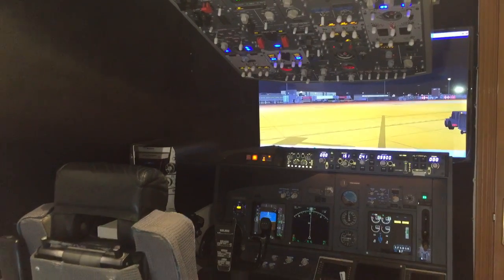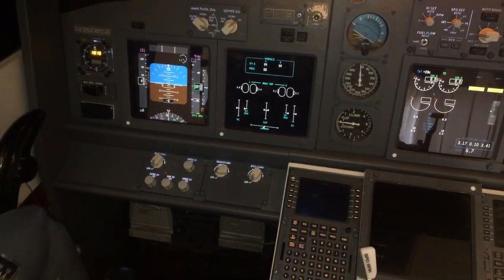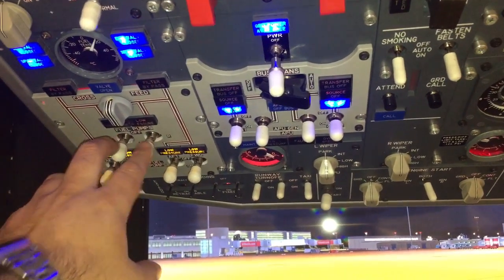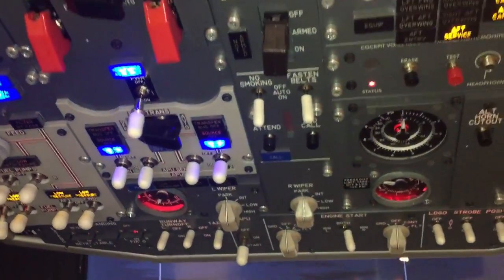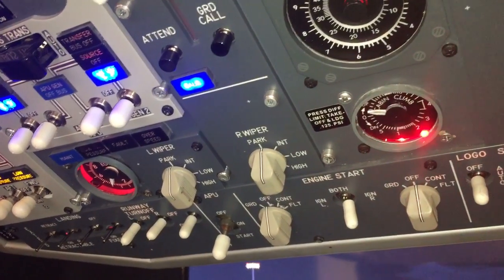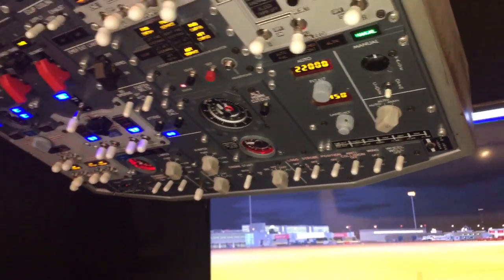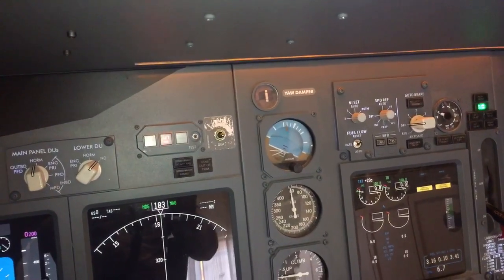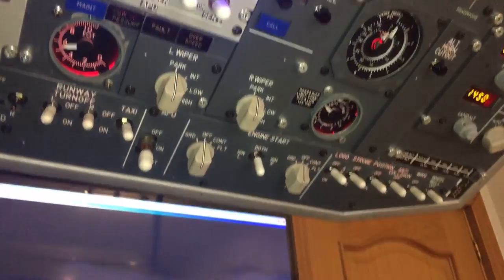Boeing 737 cockpit systems review. prosim737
Short review of all the systems of the Boeing 737